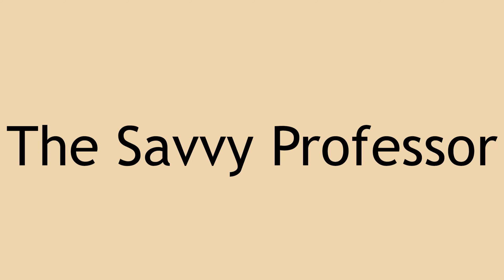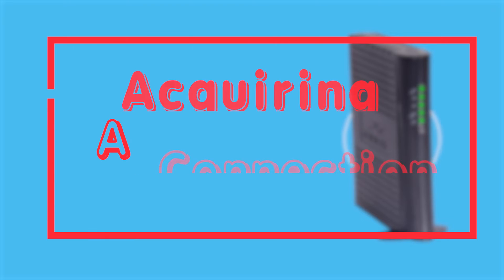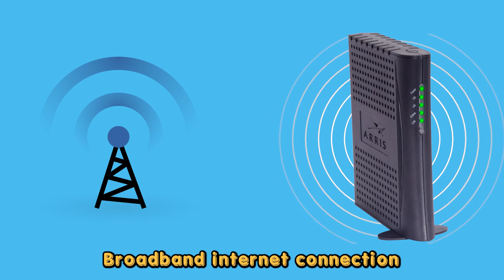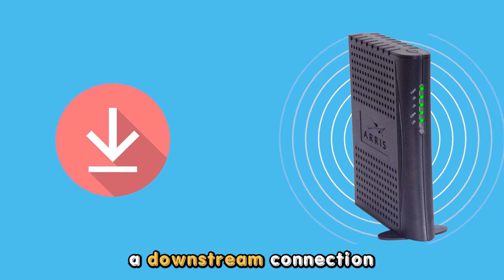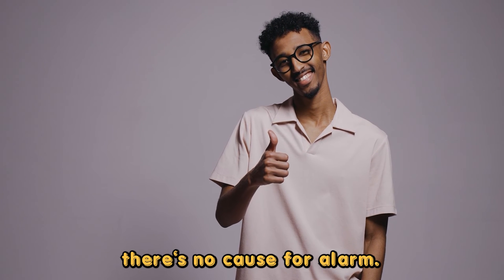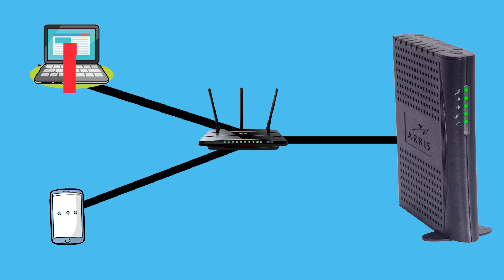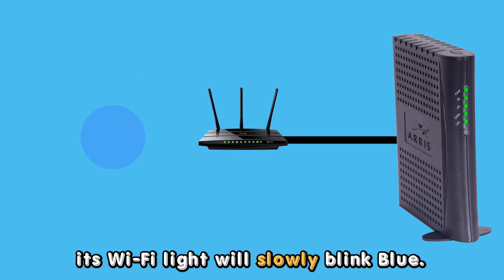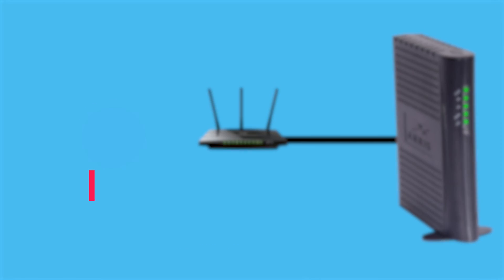Arris Modem Blinking Blue Light (What Does The Blinking Blue Light Mean? - Is It A Problem?)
Arris Modem Blinking Blue Light (What Does The Blinking Blue Light Mean? - Is It A Problem?). In this video tutorial I will explain why your Arris Modem is blinking blue light.

The internet light on your Arris modem is blinking blue because the device is acquiring a connection.

Your Arris modem needs to get a broadband internet connection, and when in the process, it blinks blue. In particular, a slow blue blinking light signals it is establishing a downstream connection, while a rapid blue light shows it is acquiring an upstream connection. Since these are normal processes in the modem, there is no cause for alarm. Simply wait for the device to finish and display a solid blue light.

Another reason could be a sign that no clients were found on the 2.4 GHz band.

Clients are devices connected to your WIFI network, so if the modem does not register any on the 2.4 GHz band, its WIFI light will slowly blink blue. In this case, the alert is not a sign of malfunction or trouble in the device.